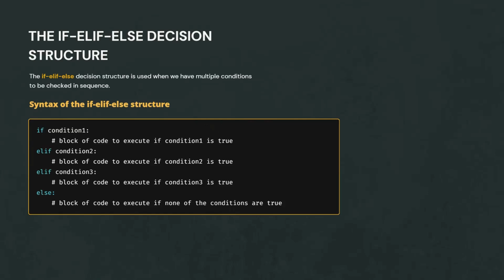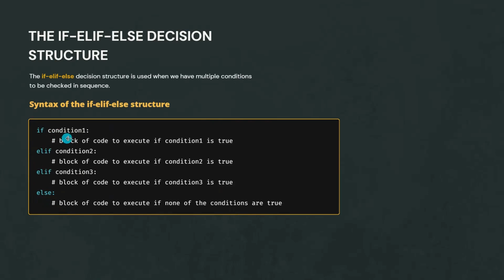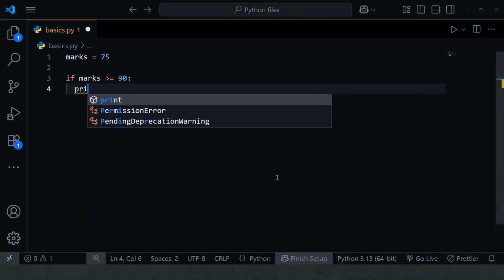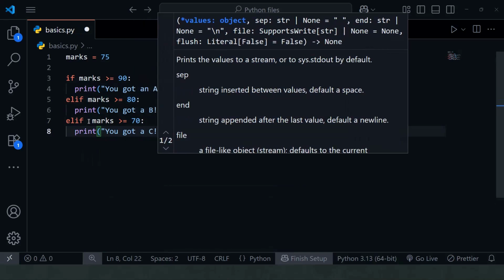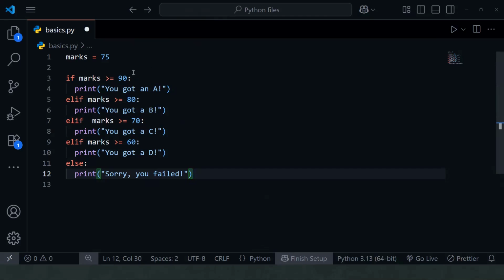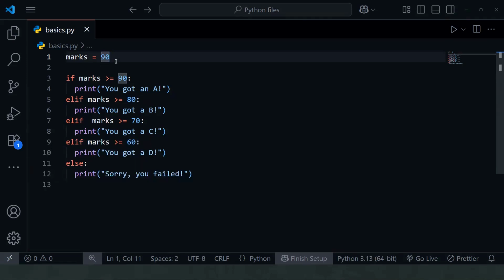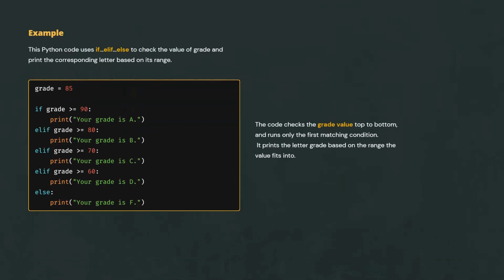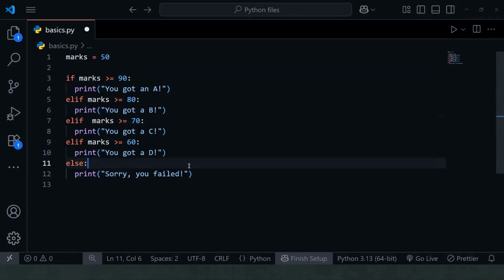Python If Elif Else Made Super Easy for Beginners!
Welcome back to PyBeginners! In this video, we're diving into `elif` and `else` decision structures, building on our previous lessons. This `python tutorial` is designed for `python for beginners`, providing a `step by step` guide to understanding these fundamental `conditional statements in python`. Join us as we make coding simple!